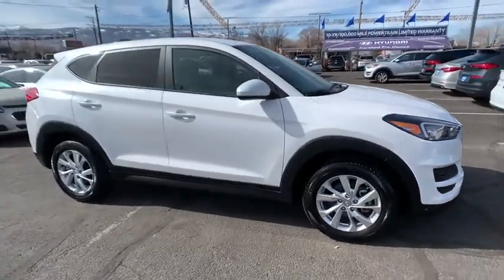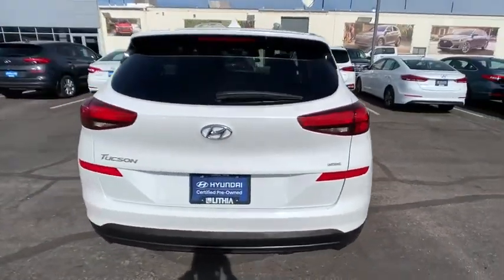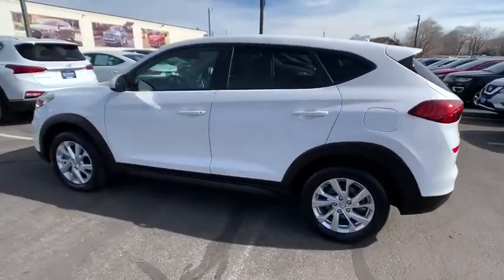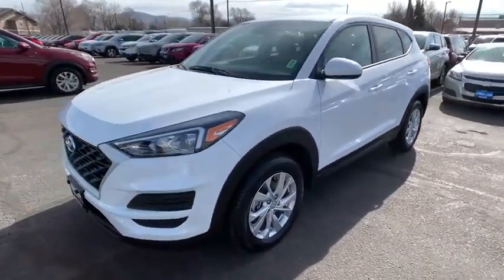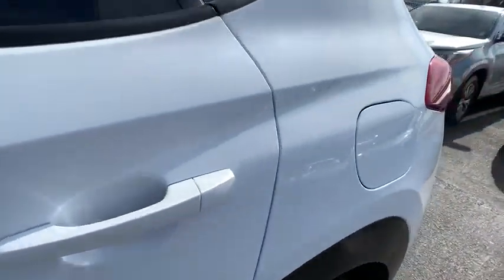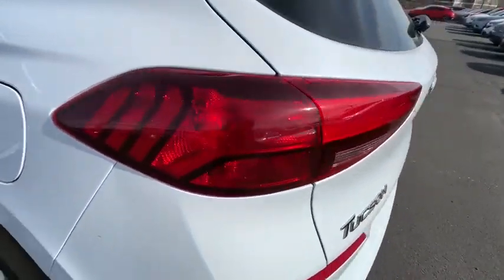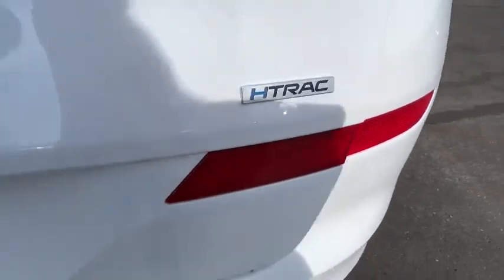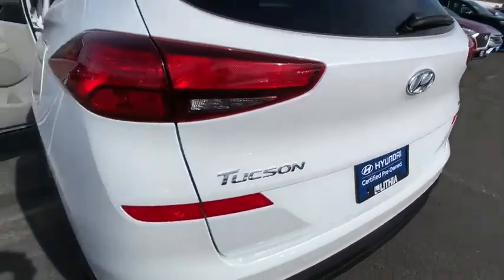2019 Hyundai Tucson Reno, Carson City, Northern Nevada, Sacramento, Roseville, NV KU943388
Used 2019 Hyundai Tucson available in Reno, Nevada at Lithia Hyundai of Reno. Servicing the Carson City, Northern Nevada, Sacramento, Roseville, NV area
2019 Hyundai Tucson SE AWD - Stock#: KU943388 - VIN#: KM8J2CA48KU943388

CARFAX 1-Owner. JUST REPRICED FROM $19990 PRICED TO MOVE $1600 below Kelley Blue Book! FUEL EFFICIENT 25 MPG Hwy/22 MPG City! Apple CarPlay Bluetooth Brake Actuated Limited Slip Differential Lane Keeping Assist iPod/MP3 Input SEE MORE! KEY FEATURES INCLUDE: All Wheel Drive Back-Up Camera iPod/MP3 Input Bluetooth Aluminum Wheels Apple CarPlay Brake Actuated Limited Slip Differential Smart Device Integration Lane Keeping Assist Rear Spoiler MP3 Player Keyless Entry Privacy Glass Steering Wheel Controls. OPTION PACKAGES: OPTION GROUP 01. Hyundai SE with WHITE PEARL exterior and GRAY interior features a 4 Cylinder Engine with 161 HP at 6200 RPM*. EXPERTS CONCLUDE: Great Gas Mileage: 25 MPG Hwy. A GREAT VALUE: Reduced from $19990. This Tucson is priced $1600 below Kelley Blue Book. BUY WITH CONFIDENCE: CARFAX 1-Owner WHY BUY FROM US: Lithia Hyundai of Reno sells new Hyundais certified pre-owned Hyundais and used cars trucks and SUVs! We have excellent finance options as low as 0% on select models in addition to all avilable Hyundai incentives and rebates! We also specialize in second chance financing! We are located in Northern Nevada at 2620 Kietzke Ln. Our hours are Monday-Saturday 8: 30am - 8pm and Sundays 10am - 6pm. 100% customer satifaction is our priority! Price does not include $449 Dealer doc fee taxes and license fees. Price contains all applicable dealer incentives and non-limited factory rebates. You may qualify for additional rebates; see dealer for details.